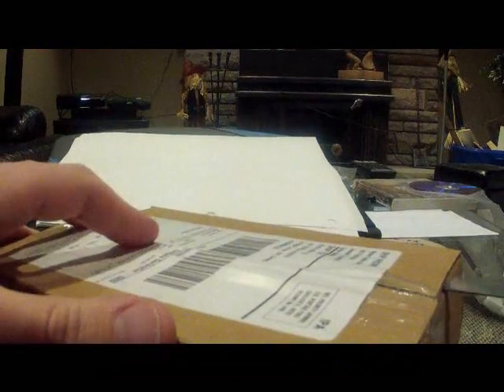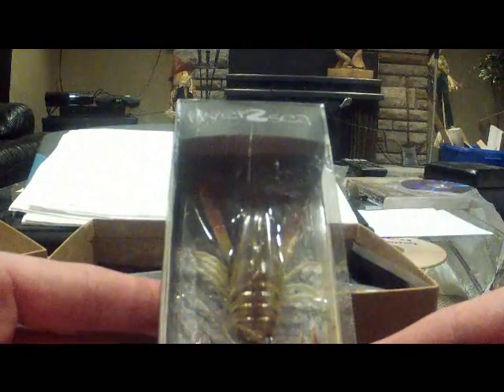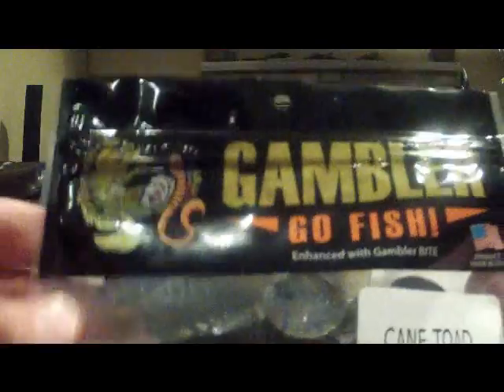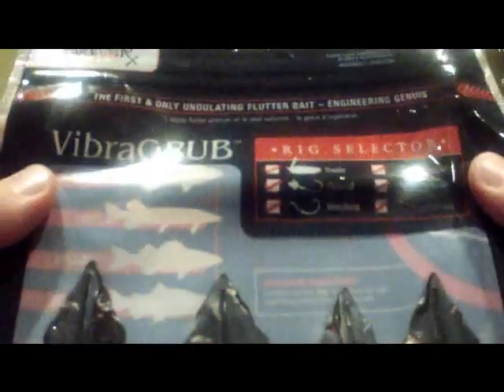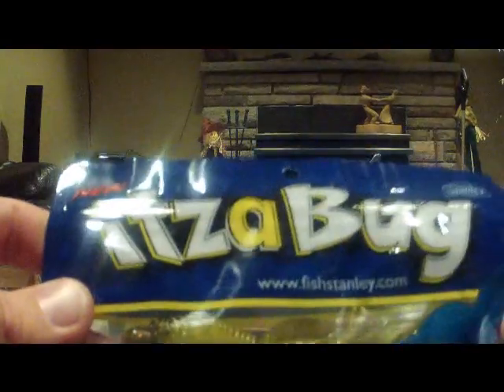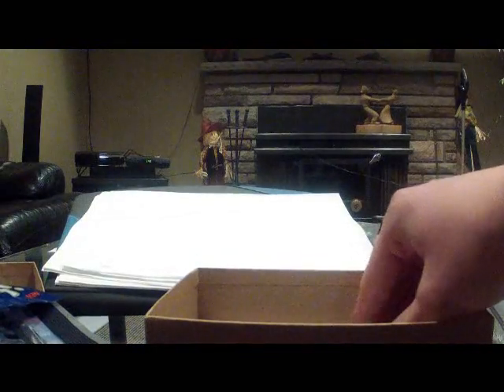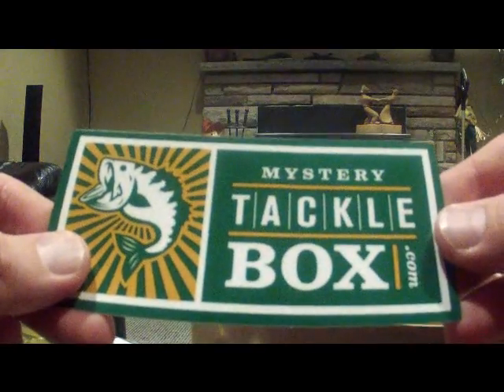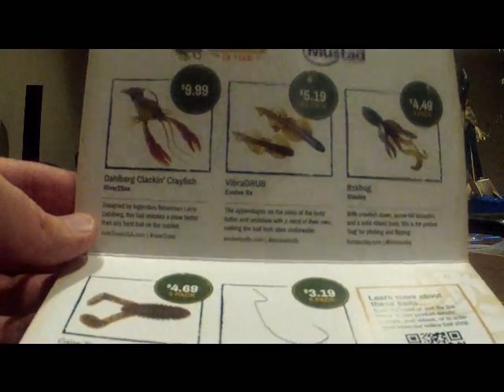Mystery Tackle Box - January 2013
Opening up January mystery tackle box